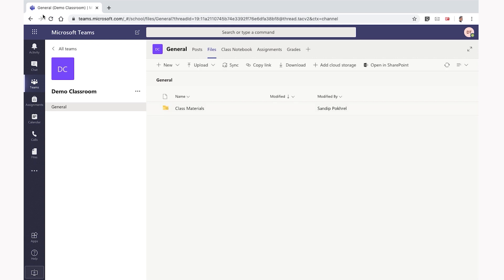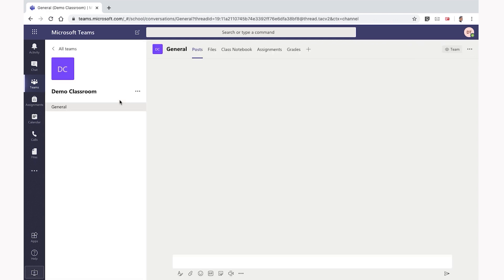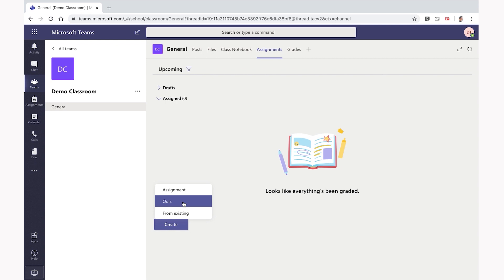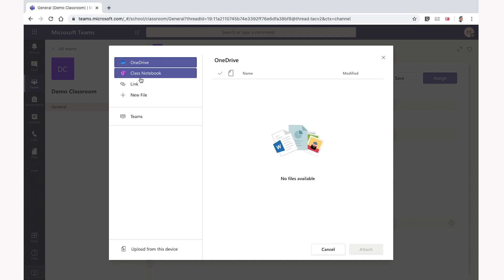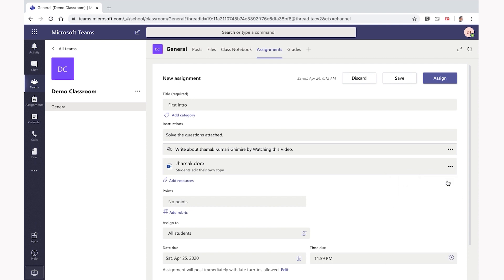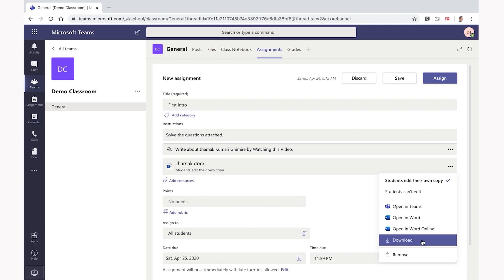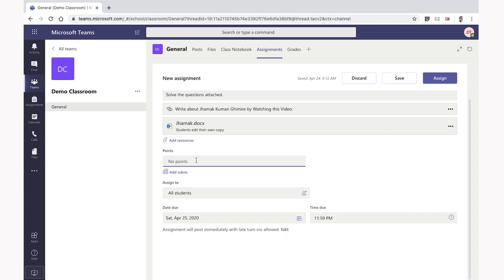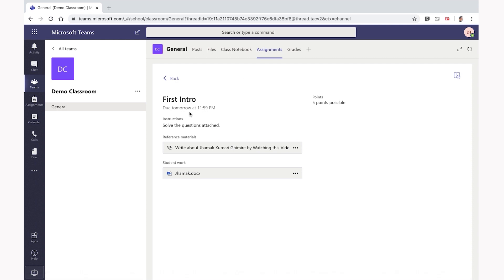How to Send Assignment in Microsoft Teams || How to Create Assignment in Microsoft Teams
in this video I have described how to create and send assignment to students in  Microsoft Teams.